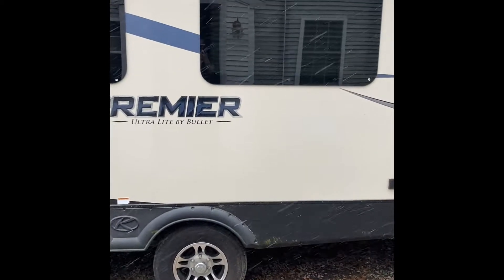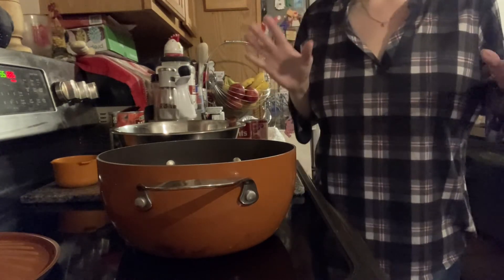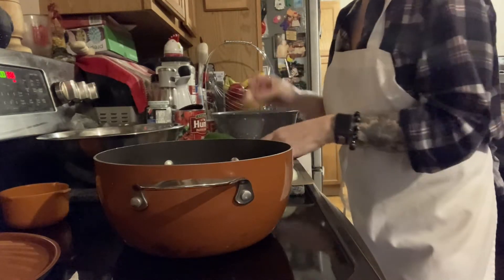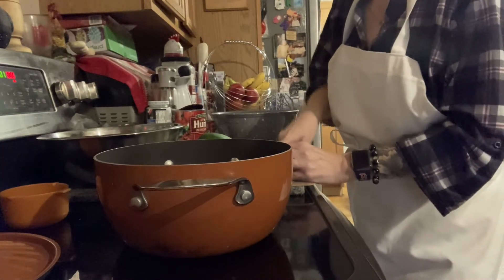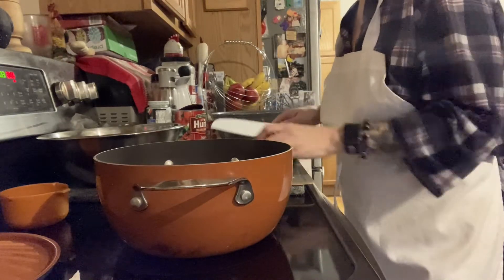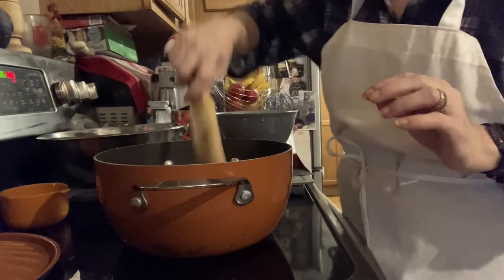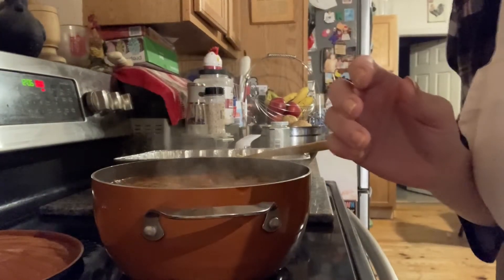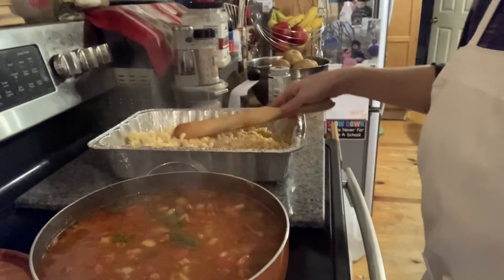American Chop Suey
Please join me each week for tips and shortcuts to make your mealtime festive.

Any products featured are not paid endorsements but my personal preferences.